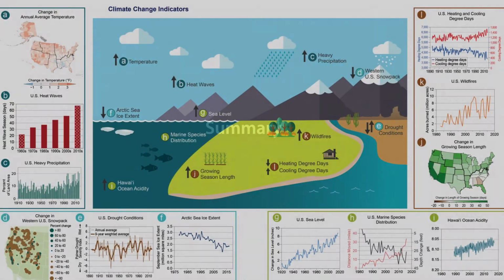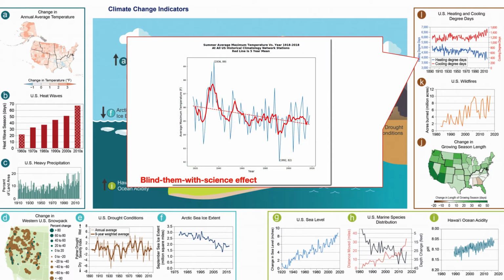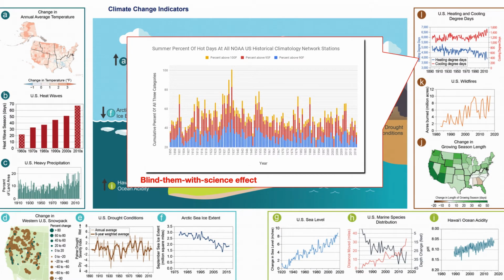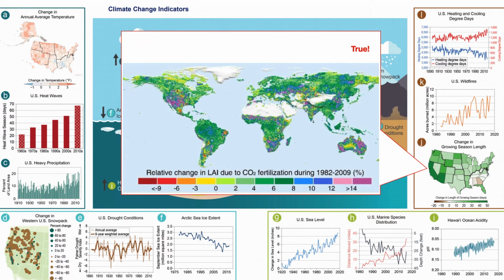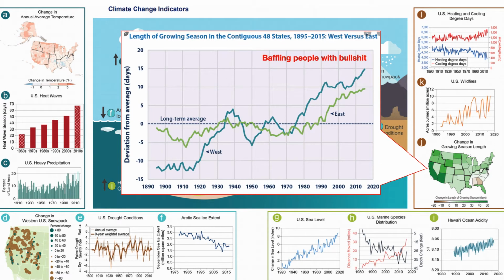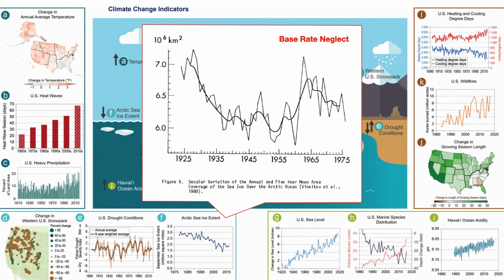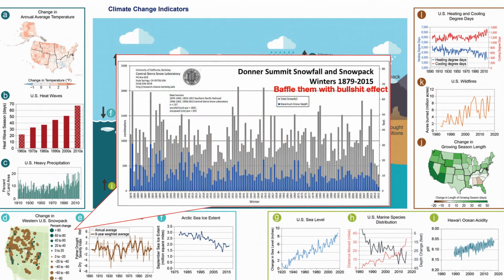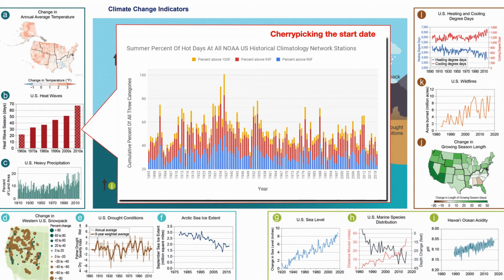16 Summary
This chapter is unedited - it's a bit rougher than the final comprehensive video. It's here for reference for those who want to come back and look at the details.